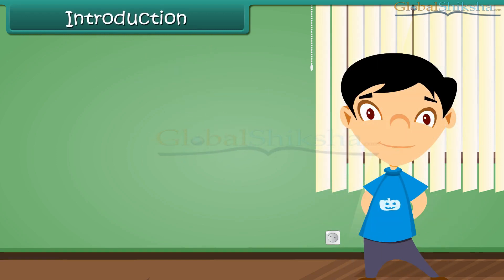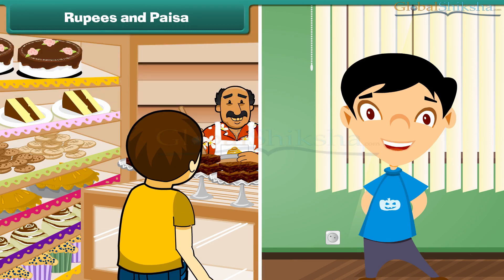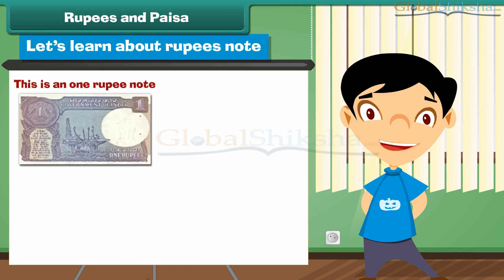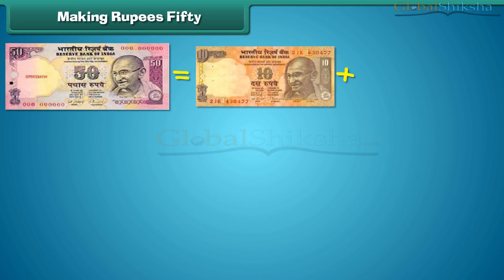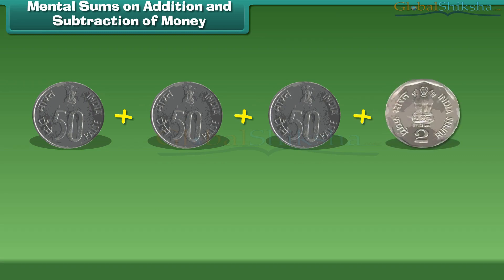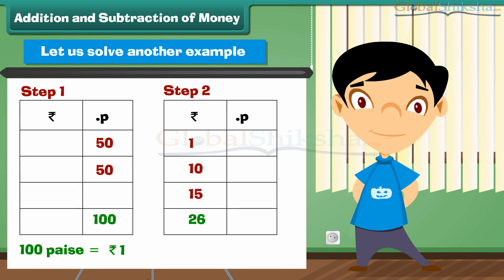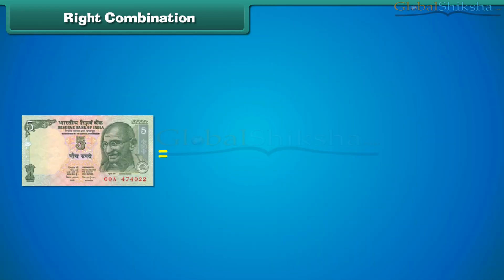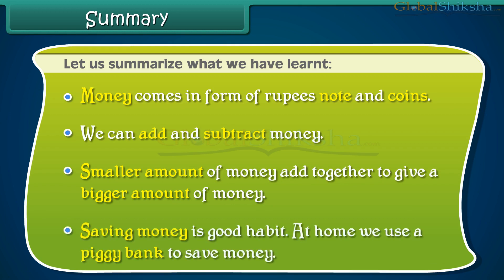Class 2 Maths - Money | Maths Basics For Children | CBSE Board